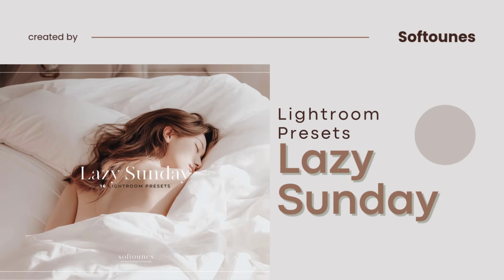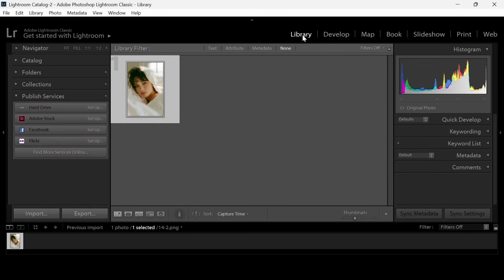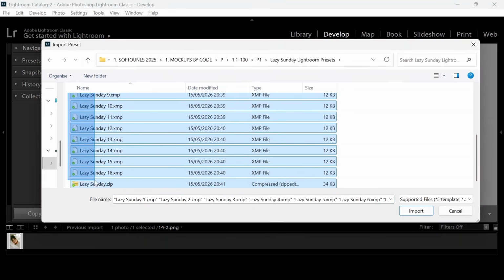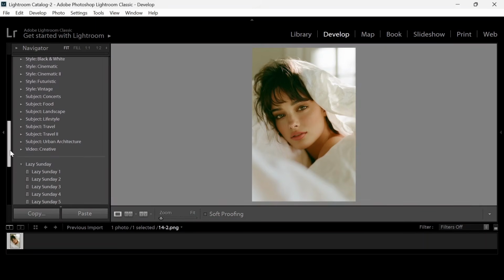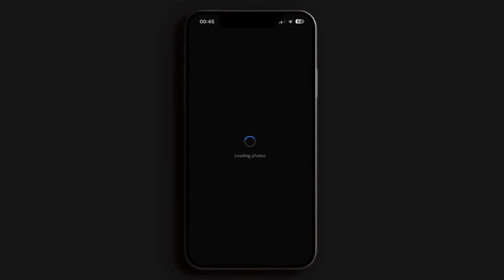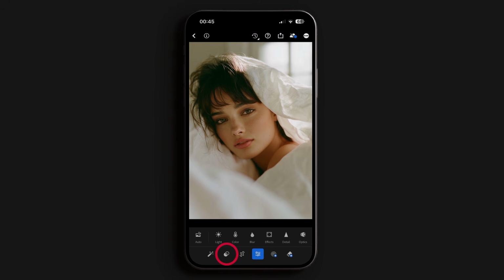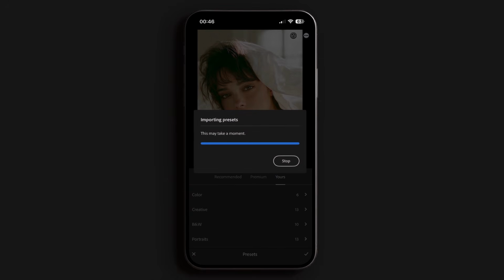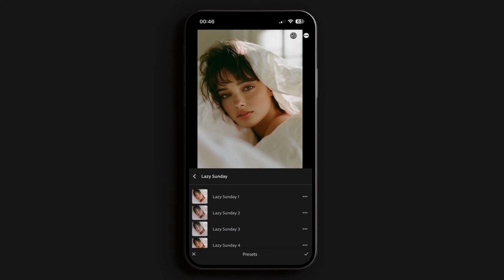Tutorial 9 | How To Import Lightroom Presets on Desktop and Mobile | Softounes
Transform your photos instantly with this curated bundle of 16 Lightroom presets designed for a soft, muted Scandinavian aesthetic. Perfect for photographers, influencers, bloggers, brands, and content creators, these presets create bright, airy tones with clean whites, luxurious skin tones, cozy neutrals, and elegant muted colors.

Whether you’re editing lifestyle photos, interiors, fashion, travel, cafés, portraits, or social media content, these presets help you achieve a timeless Nordic-inspired look in just one click.

🌿 Lazy Sunday Lightroom Presets available now in our Etsy shop!

All audio tracks in this video are original compositions created by us. These tracks are protected by copyright.